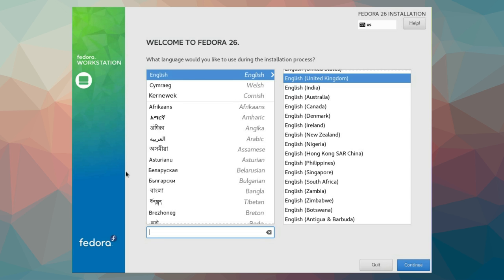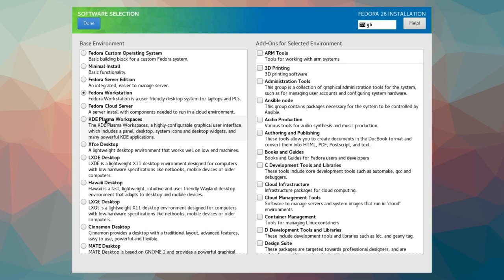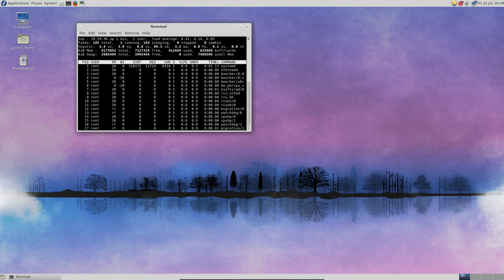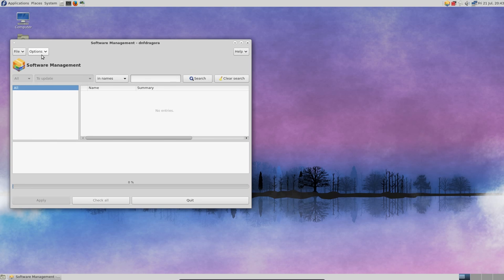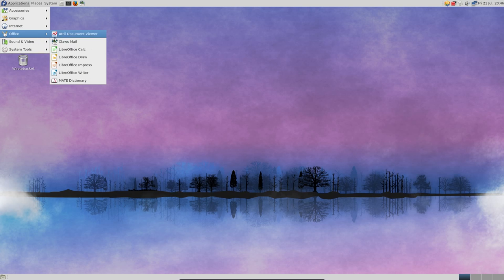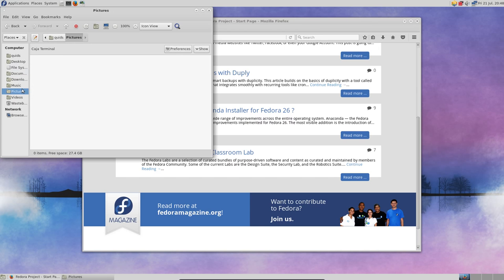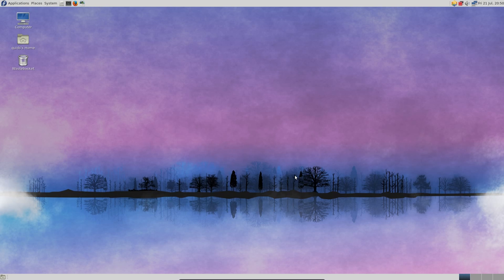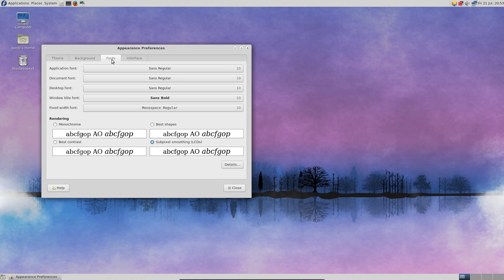Fedora 26 Linux Review with MATE Desktop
Something different today I’m looking at Fedora 26 with the MATE Desktop.
I used the Netinstall image from Fedora and chose a custom desktop and custom selection of apps.